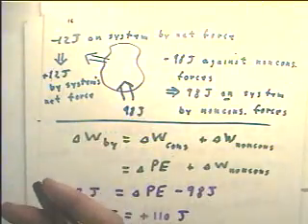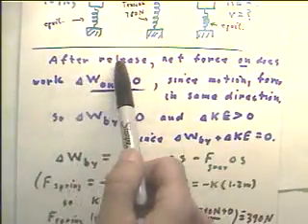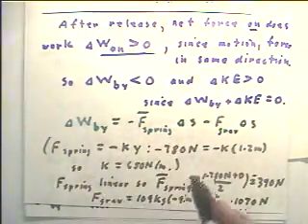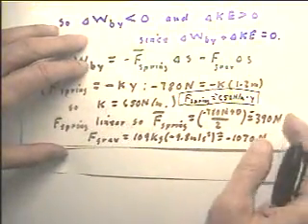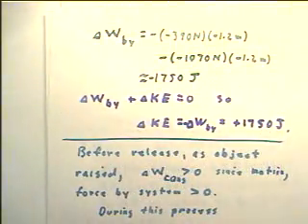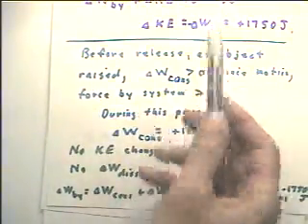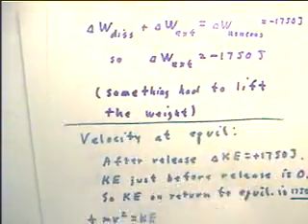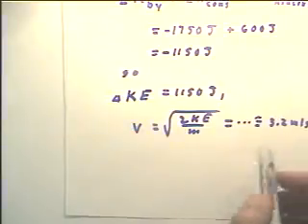ph1 set3 s 3 17 18